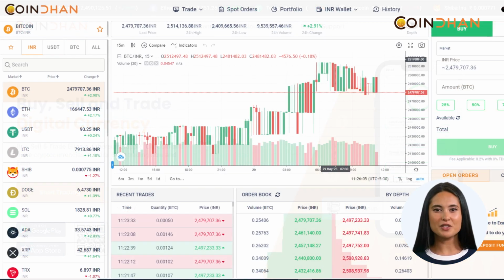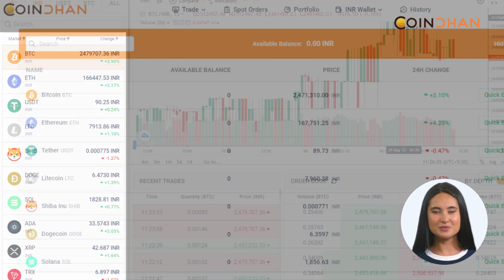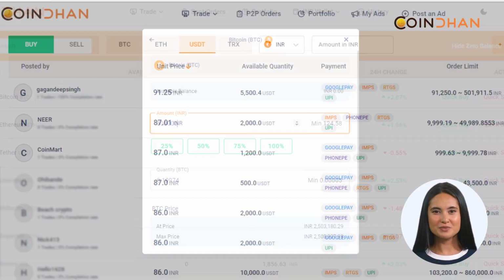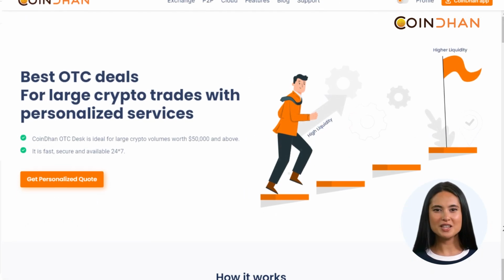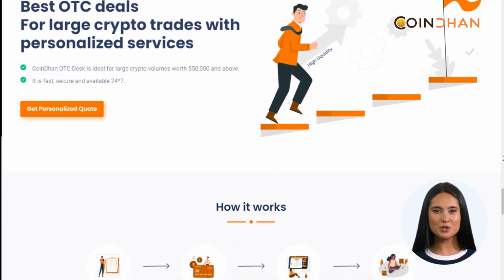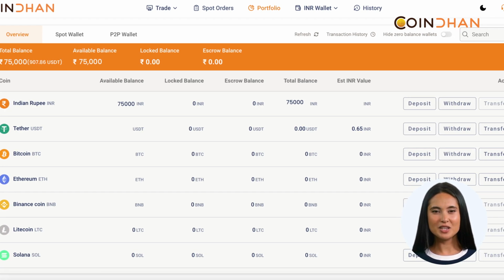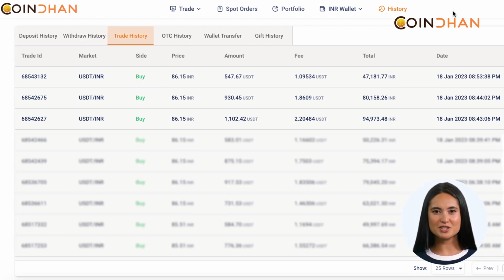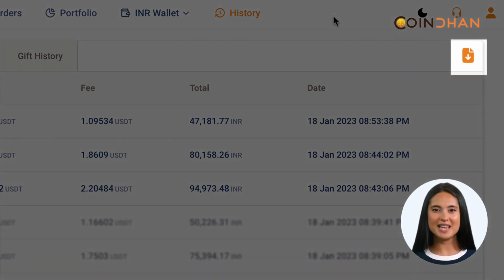Coindhan Cloud Product Demo Video | White Label Crypto Exchange Services by Coindhan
Why CoinDhan Cloud?

CoinDhan Cloud is a comprehensive solution for businesses looking to launch their own  exchange quickly and easily.

Here are some reasons why you should consider choosing CoinDhan Cloud:

Proven Track Record: CoinDhan Cloud is backed by CoinDhan, one of the most reputable and trusted names in the fintech industry. CoinDhan has a proven track record of success and is known for its secure, reliable, and innovative trading platform.

Fast time-to-market: CoinDhan Cloud allows businesses to launch their own  exchange in as little as three weeks. This is significantly faster than building an exchange from scratch, which can take months or even years.

Cost-effectiveness: Building an exchange from scratch can be expensive, but CoinDhan Cloud provides a cost-effective alternative. By leveraging CoinDhan’s existing infrastructure and expertise, businesses can save money and time.

Customizable: CoinDhan Cloud offers a highly customizable solution that allows businesses to tailor their exchange to their specific needs. The platform comes with a range of features that can be customized, including user interface, trading pairs, fee structures, and more.

Easy Setup: CoinDhan Cloud makes it easy to set up and launch a new  exchange. The platform is designed to be user-friendly and requires minimal technical expertise. This means that businesses can focus on building their brand and growing their user base, rather than worrying about the technical details of running an exchange.

Security: CoinDhan Cloud takes security seriously and has implemented a range of measures to ensure that the platform is secure and reliable. These measures include multi-layer security protocols, cold storage of user funds, and 24/7 monitoring and support.

Support: CoinDhan Cloud provides dedicated support to its clients, including technical support and assistance with compliance and regulatory requirements. This means that businesses can rest assured that they have a reliable partner to help them navigate the complex world of trading.